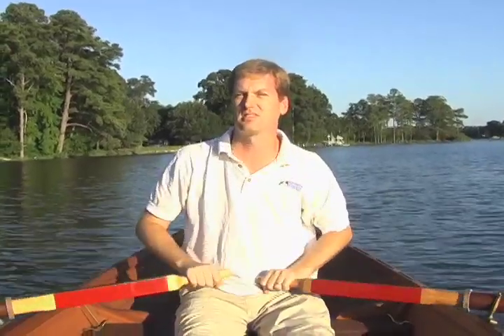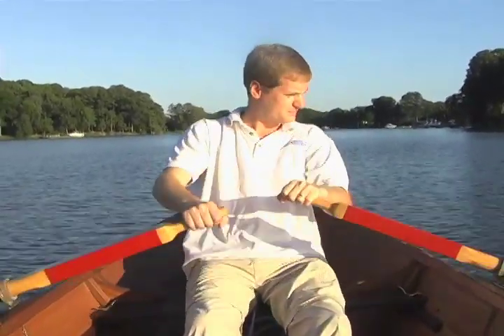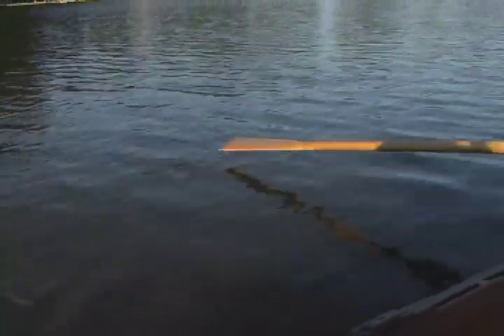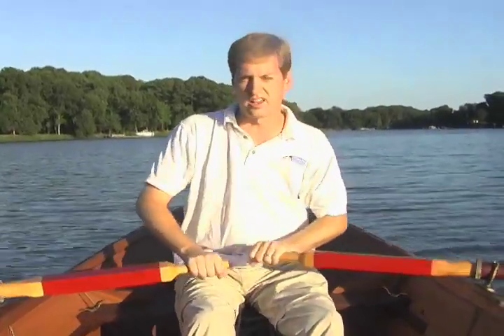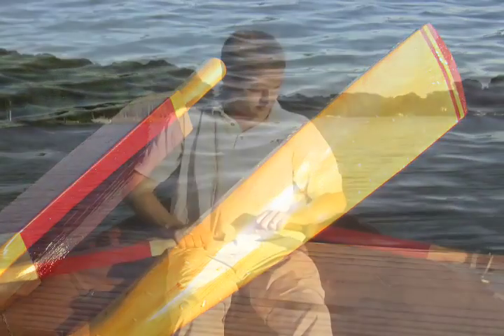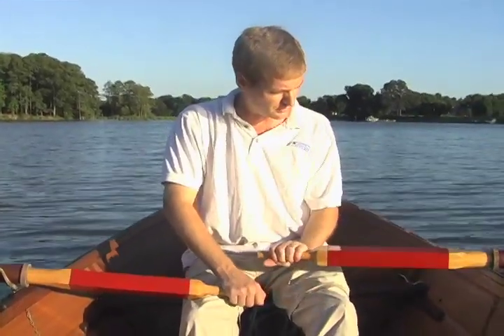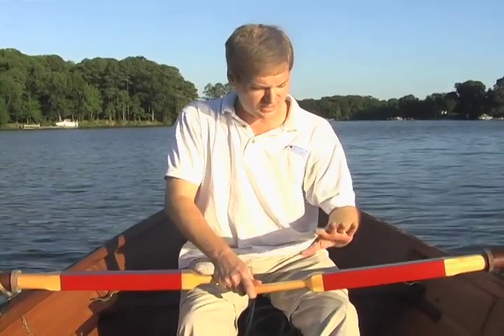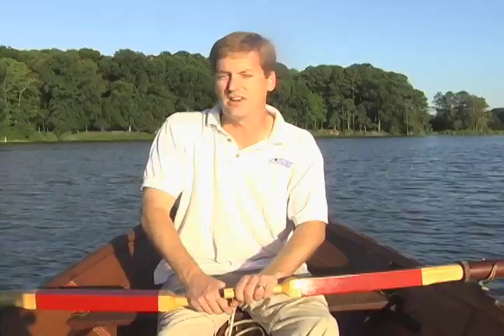Build-Your-Own Oars with Chesapeake Light Craft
Chesapeake Light Craft introduces plans, manuals, and patterns for beautiful wooden oars.